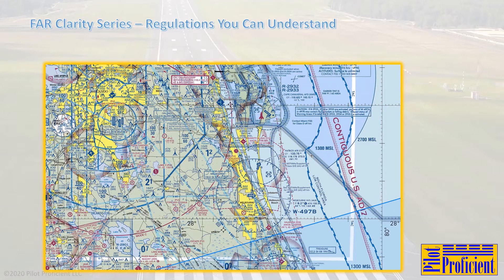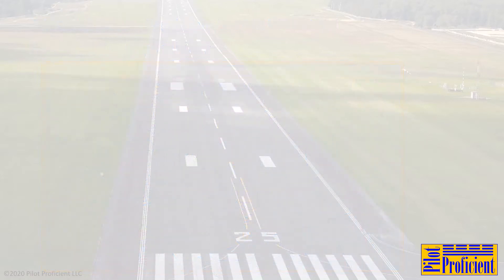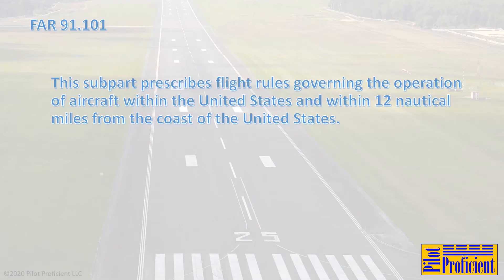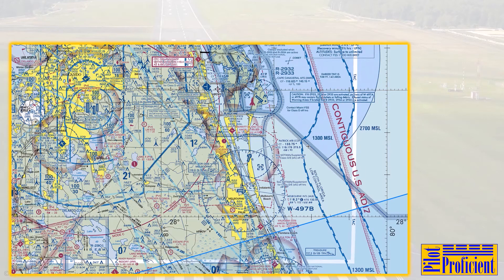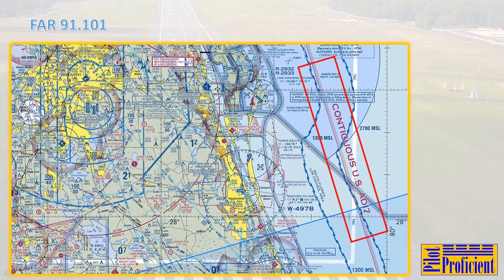FAR Clarity 91.101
14 CFR Part 91.101 explained. This original version was created in November 2020 and is based on the 2021 FAR/AIM. For reference only. for more online ground schools and training.